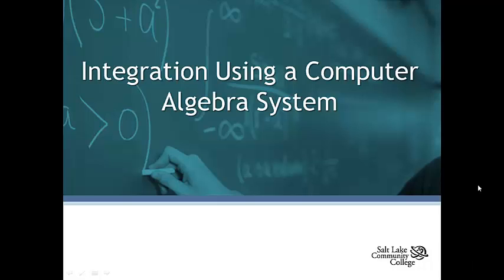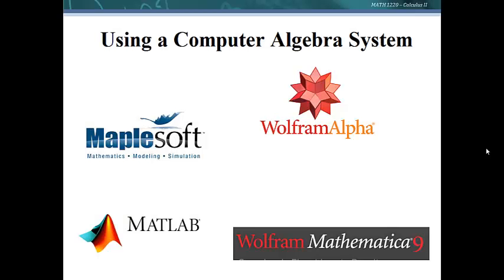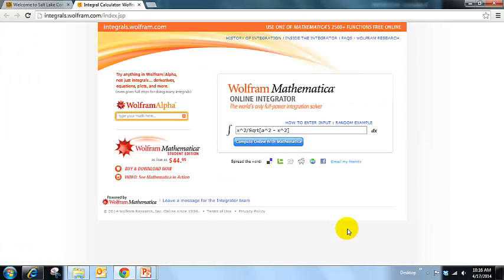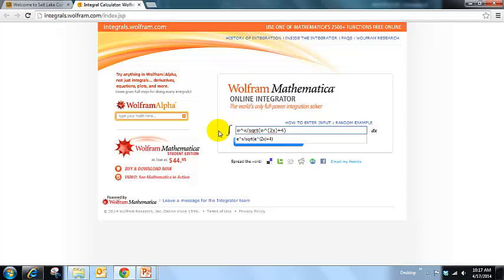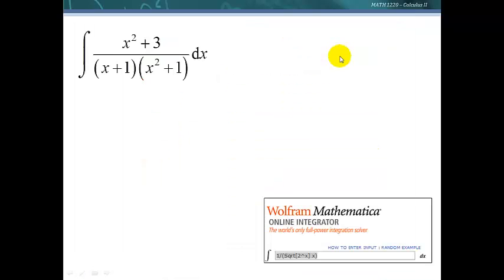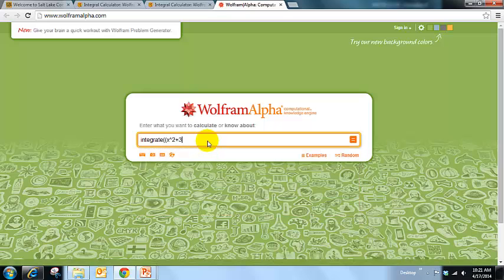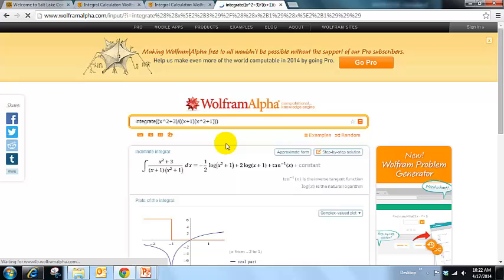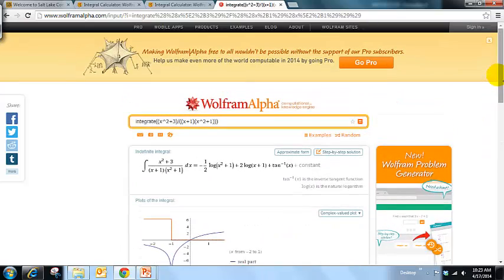Integration with CAS